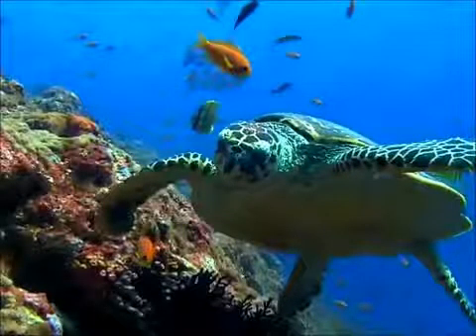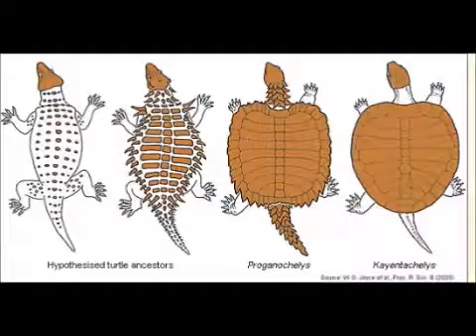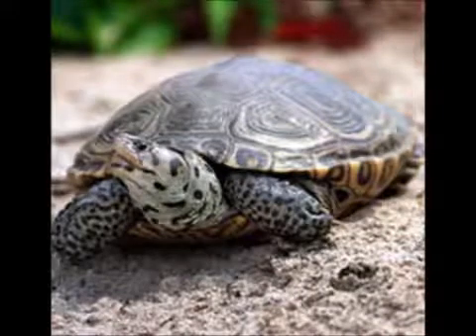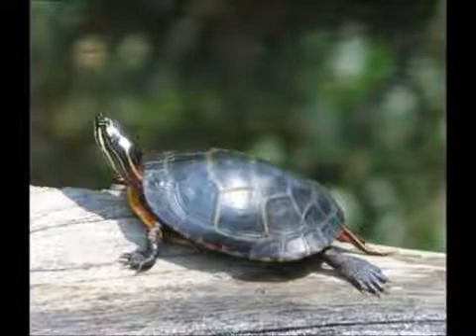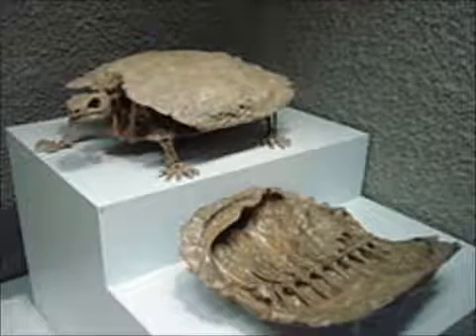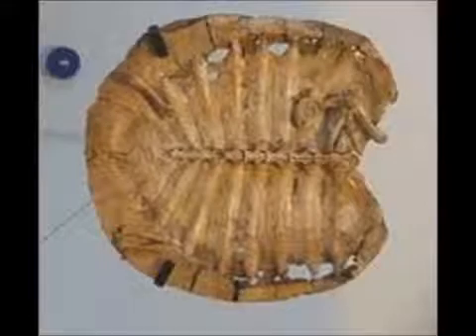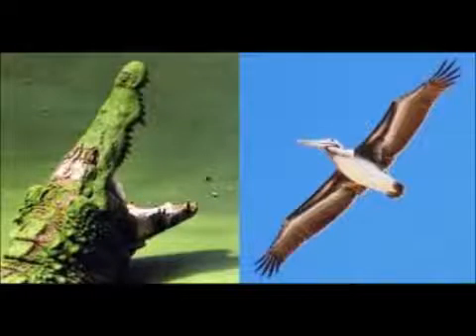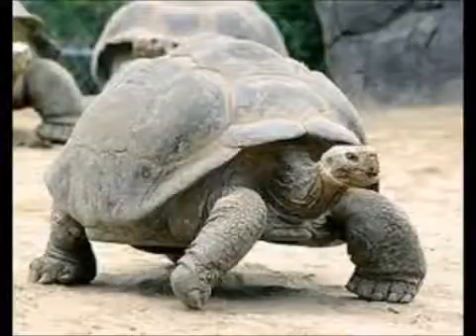Turtle Evolution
Mrs. Ramon, Period 2, Biology - Evolution of Turtles (Daniels and Henderson)